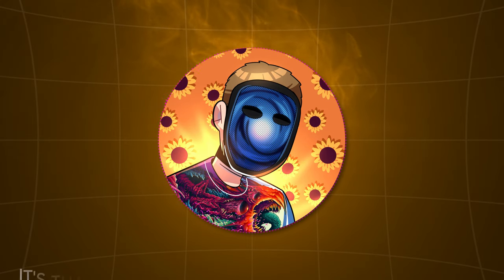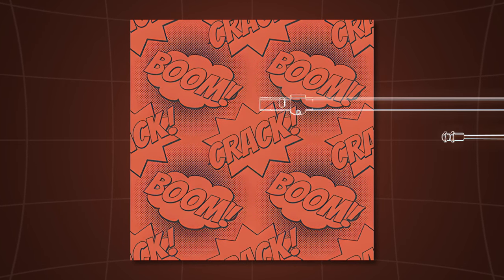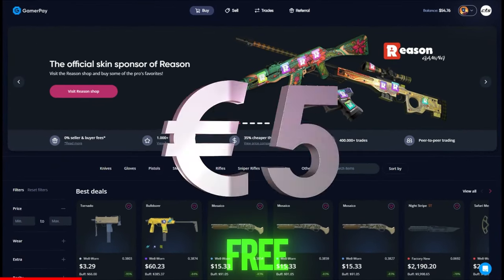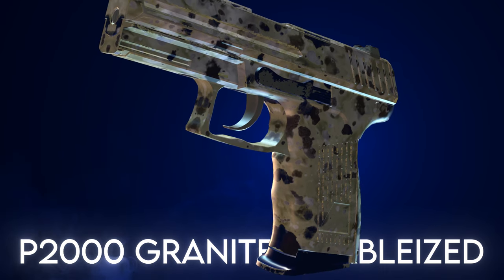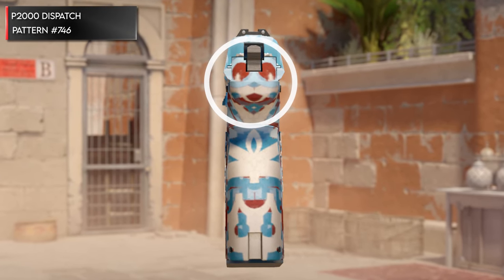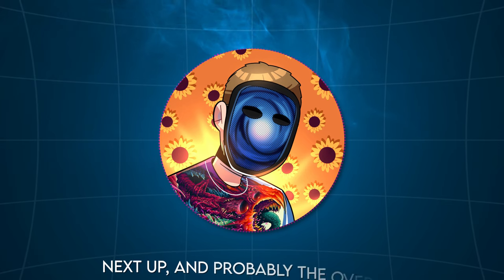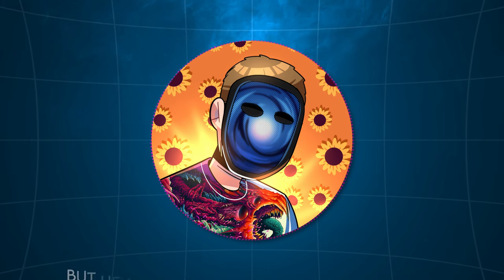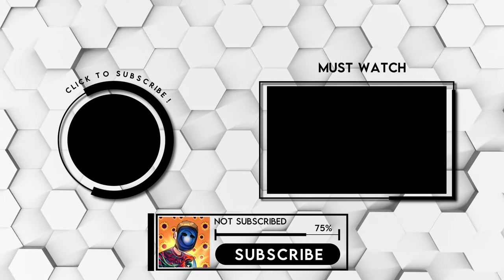The BEST Meme Skins in CS2!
These are some of my favorite meme skins in Counter-Strike 2! Dropped a comment if I missed any!

►🕰️Timecodes🕰️
0:00 - Intro
0:35 - C*ck BOOM
2:17 - 420 PAW
2:48 - Sus
2:56 - P2000 Hamster & Sloth
3:24 - P2000 Mario
3:42 - D*ck Hardened Knives
4:55 - Kami Patterns
5:40 - 3 Honorable Mentions
6:24 - Outro